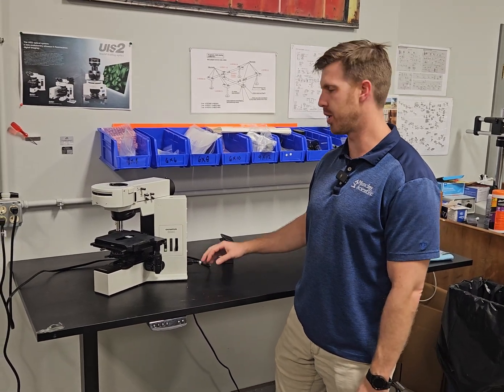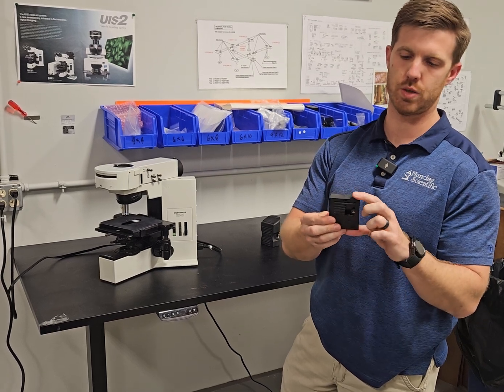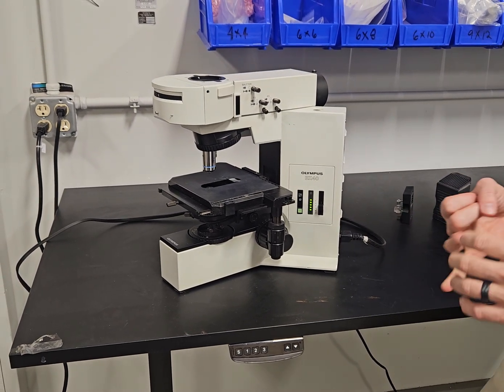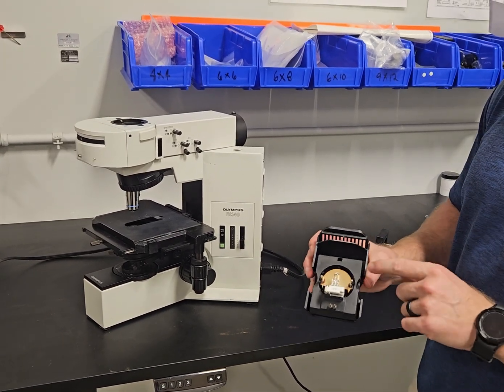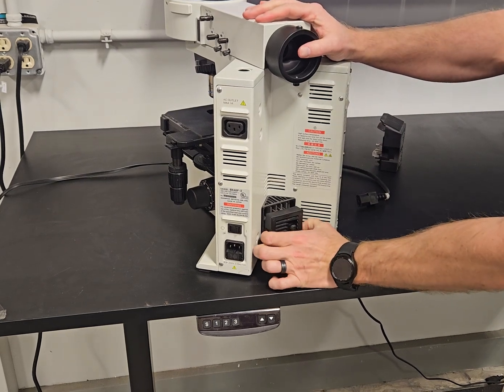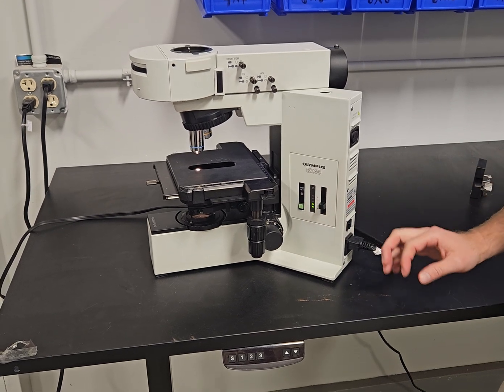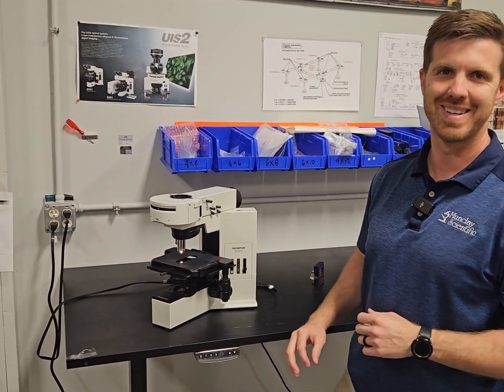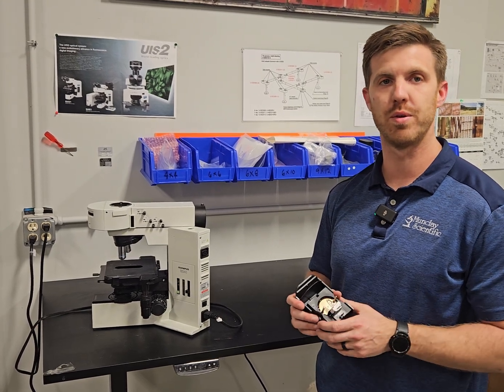Fix Your Olympus BX Microscope! How to Replace the LS30 Lamphouse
Is your Olympus BX microscope not lighting up? The issue could be a bad LS30 lamphouse! In this video, Chad Potts of Munday Scientific & Microscope Marketplace walks you through the quick and easy process of replacing the Olympus LS30 lamphouse to get your microscope back up and running.

📌 What You’ll Learn:
✅ Signs that your lamphouse needs replacing 🔎
✅ Step-by-step guide to swapping out the LS30 🛠️
✅ Tips to keep your BX microscope in top shape 💡

This process applies to most Olympus BX series microscopes, including the BX40, BX41, and BX45